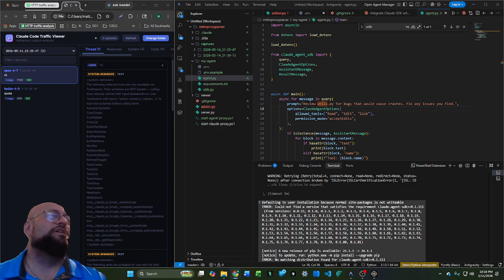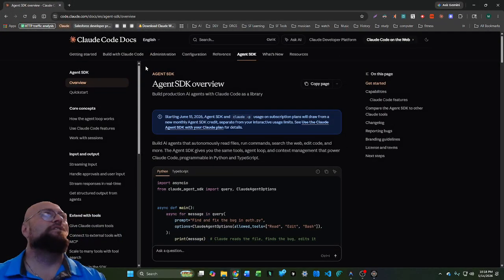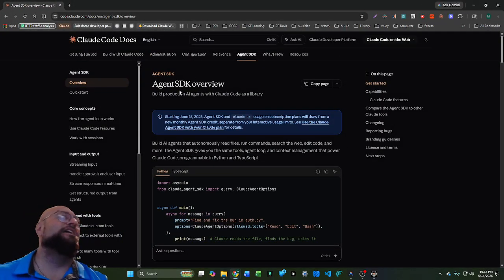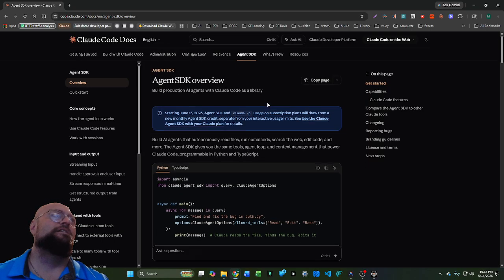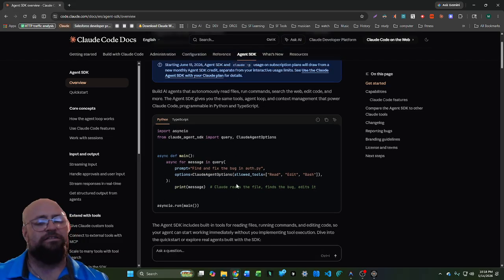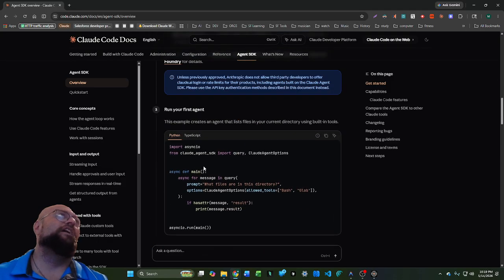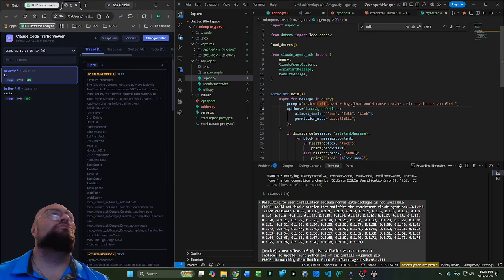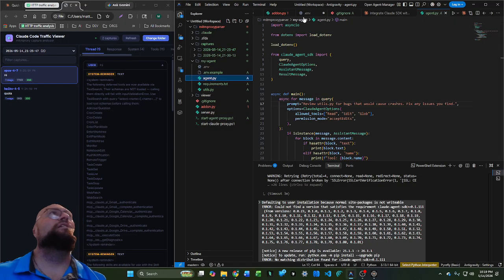Claude code sdk - http requests raw analysis (mtm 2)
Claude Agent SDK docs page, pasting it into Claude Code, and asking it to build a working integration inside mitmproxy — then running it and watching the HTTP requests come through live.
This is a pattern I use constantly: when there's a docs page for something I want to build, I don't read it and translate it into code myself. I hand the docs to Claude Code and let it build the first version. In this case, the thing being built is a Python script that invokes Claude Code to fix errors in its own code — so we end up watching Claude fix Claude, with every tool call visible in the proxy.